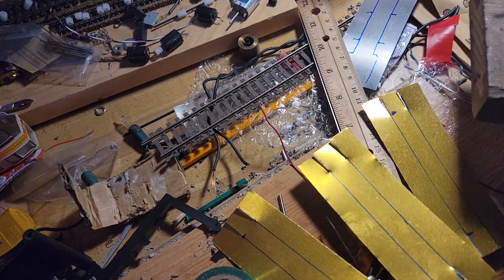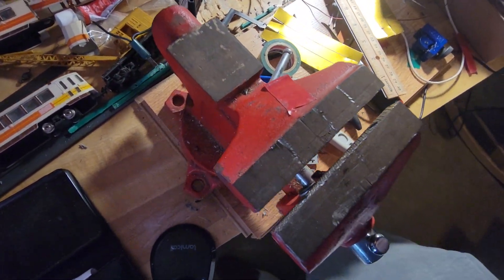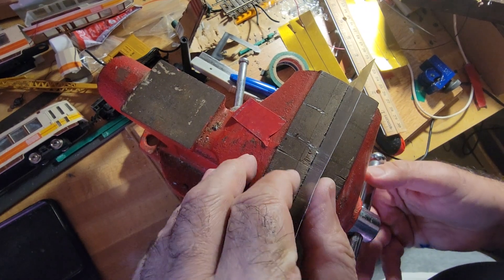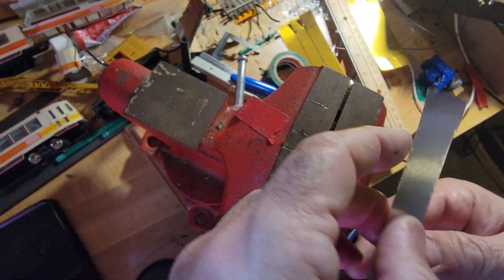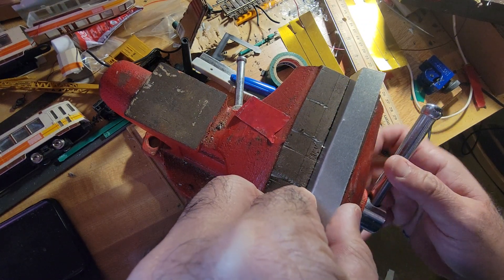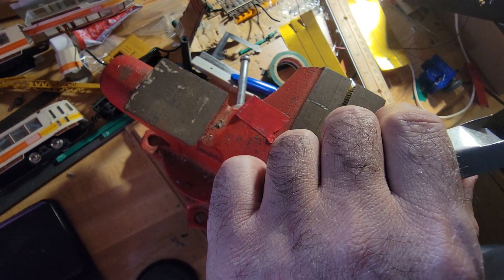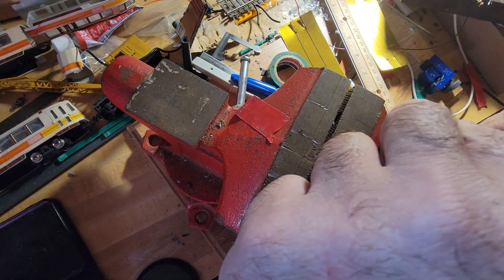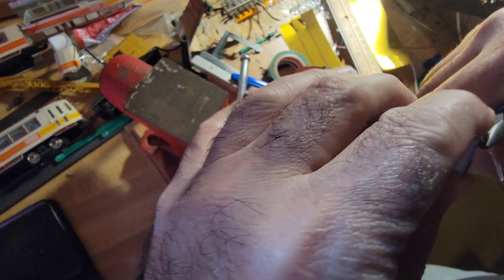Creating an HO scale Motorized Truck for a New Haven EP-2 Electric locomotive from sheet tin